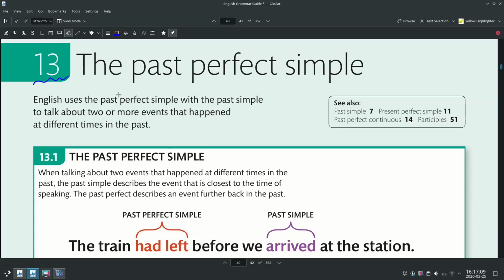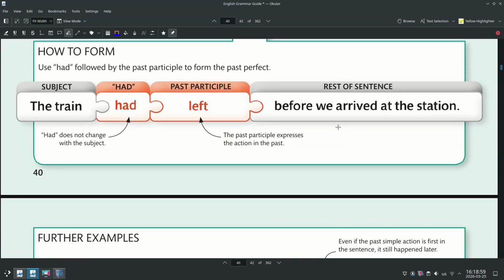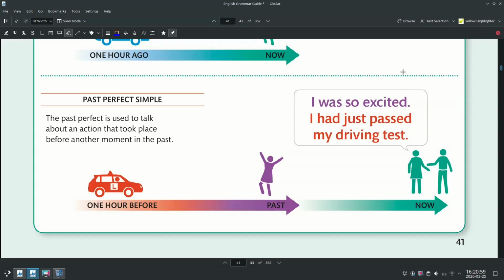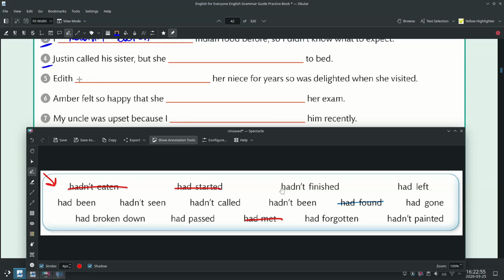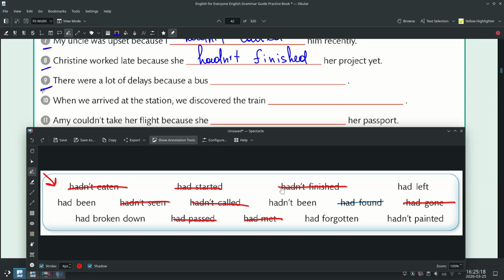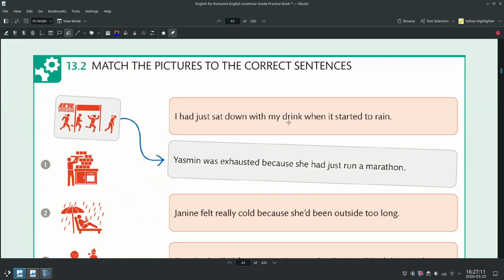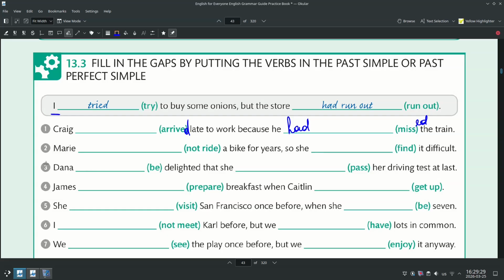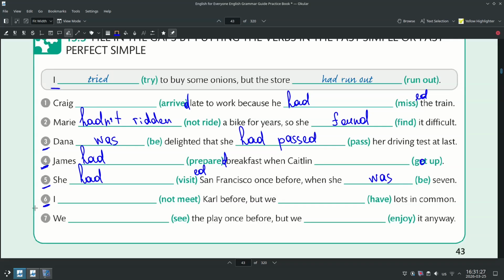13. English For Everyone | English Grammar Guide | Lesson 13: The Past Perfect Simple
13. English For Everyone | English Grammar Guide | Lesson 13: The Past Perfect Simple